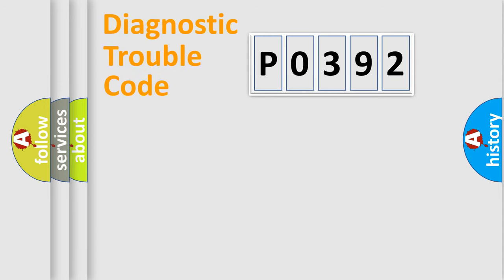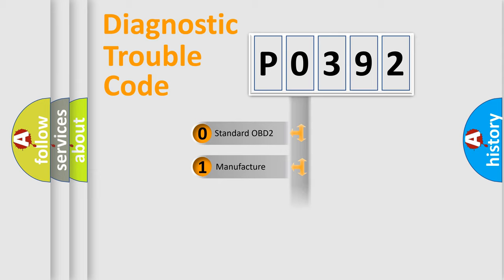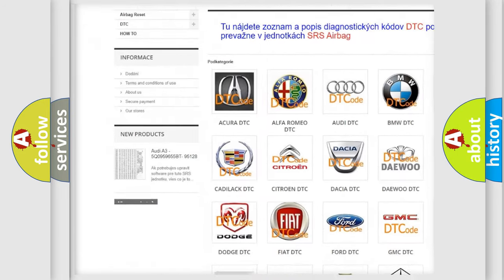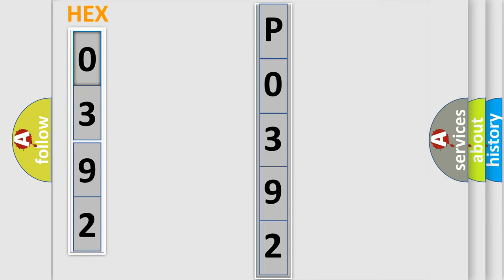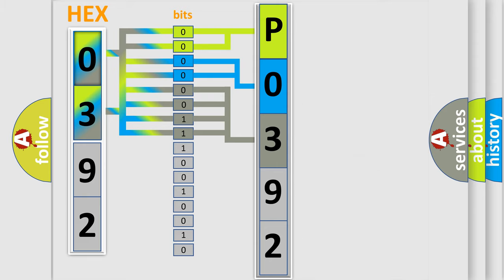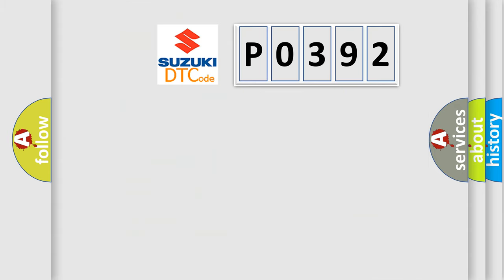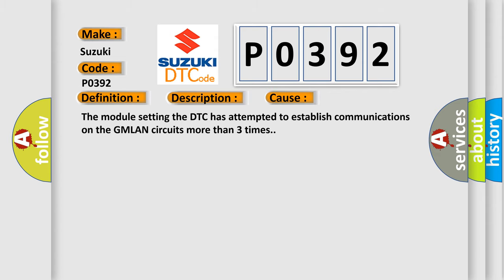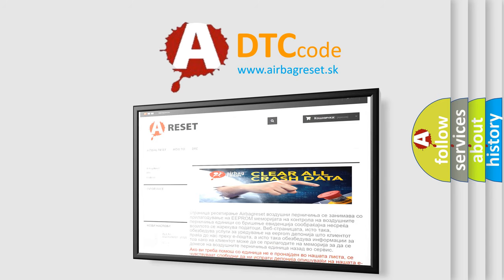DTC Suzuki P0392 Short Explanation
Contents:
0:21 Basic DTC analysis according to OBD2 protocol standard.
1:48 Insight into programming
2:58 A diagnostically understandable description of the Diagnostic Trouble Code
3:05 Basic error definition

Make:
Suzuki
Code:
P0392
Definition:
High Speed Communication Bus
Description:
Supply voltage to the modules are in the normal operating range.The vehicle power mode requires serial data communications.
Cause:
The module setting the DTC has attempted to establish communications on the GMLAN circuits more than 3 times.